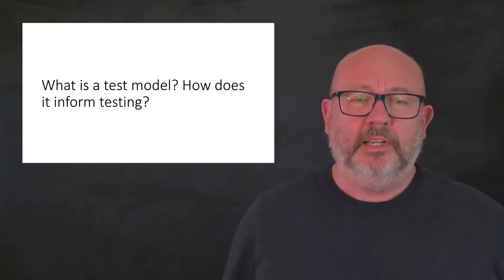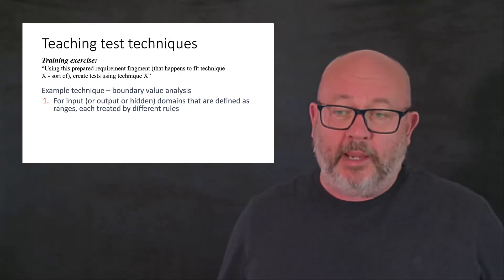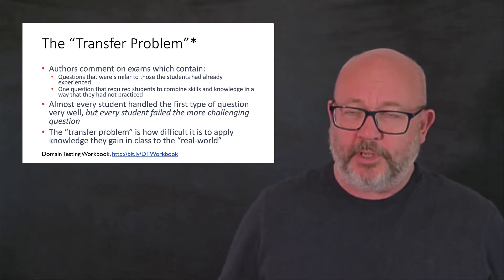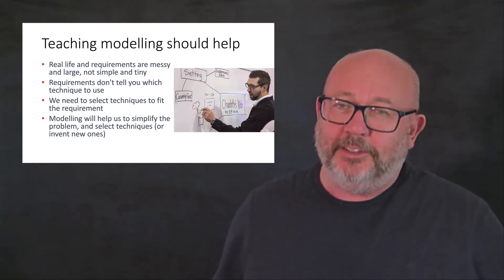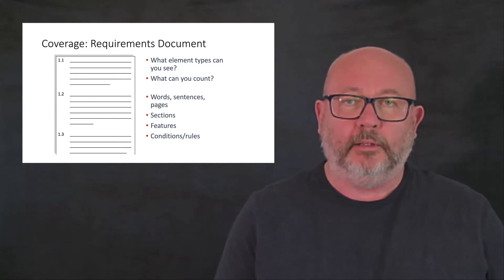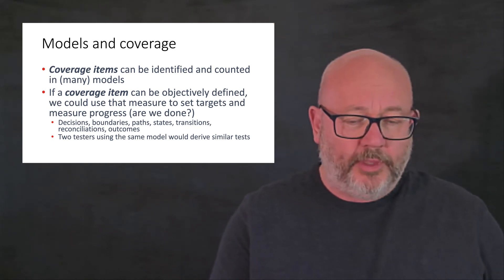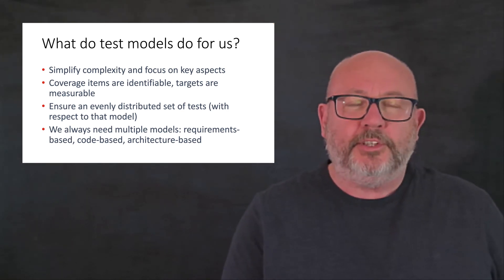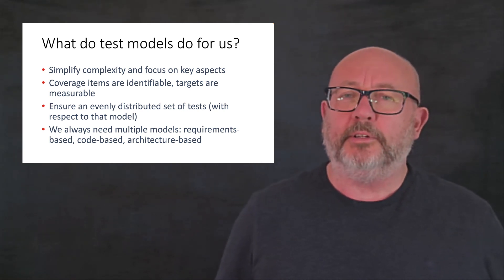What is a Test Model?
What is a test model? How do models inform testing? Why talk about test models? I want to say this: “that all testing is based on models”.

Now your experience might be that on a training course, trainers and testers tend to focus on what we call the standard test design techniques. Now they are called test design techniques. But really what we teach is we teach them as clerical processes. We don't teach modelling.

Now what we find that when we try and use the techniques on real requirements, it's quite hard to apply them systematically and comprehensively, and to rely on techniques only. We still find that most tests are guessed not designed.

In the “what is a model” video, I said that models are at the heart of test design. I'll say that again because they are, but I want to talk about initially how we teach test design, typically in the certification schemes, but in other classes as well that you might find on the internet and commercially.

When we teach a technique, the usual way we present the exercises required for you to learn these things is we might provide a question like this, “using this prepared requirement fragment, it happens to fit equivalence partitioning or boundary values, or some other technique: Create tests using this technique”.

We don't teach modelling, so our understanding of the technique is only partial. This video explains what a test model is in more detail.

If you want to know more about the concepts I'm talking about in the glossary of terms videos, it will probably help you if you take a look at the leadership in test online class that I created a year or two ago, it covers some of the topics in more detail and obviously provides more of a structured approach to explanations of the concepts. It also gives you some idea of how to do some of the things I talk about. I hope you can take a look at it and get value out of it.